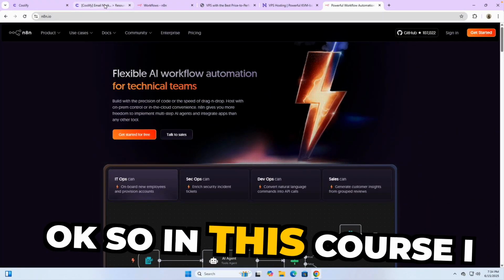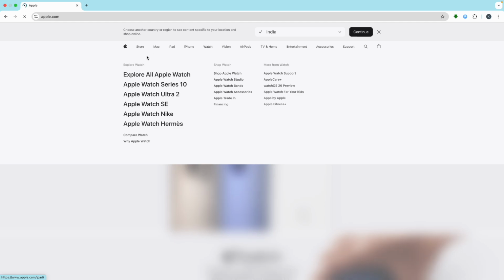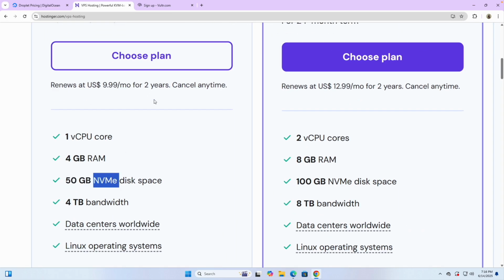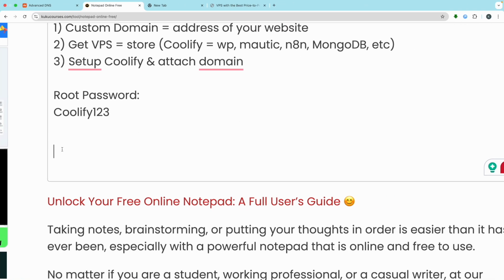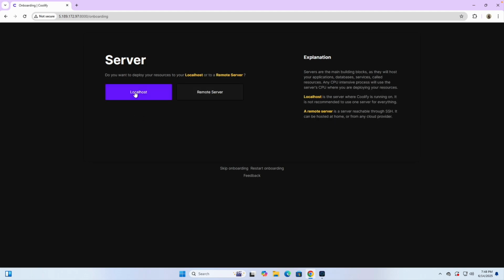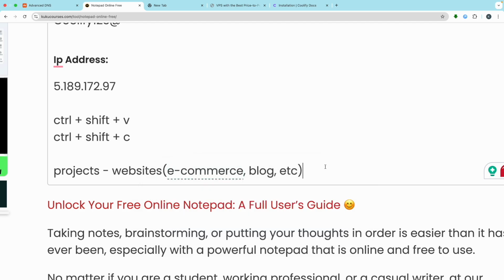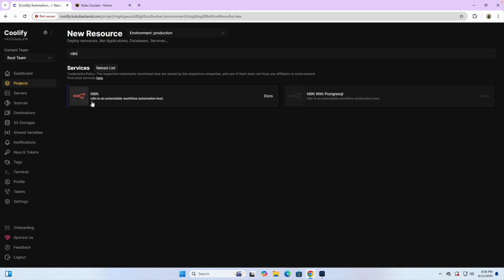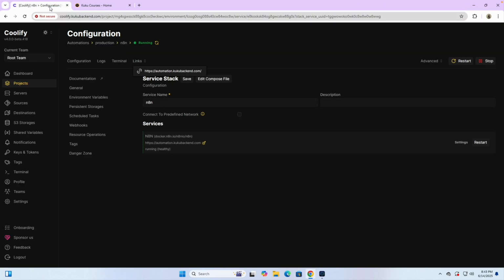N8N Self Hosted Setup on Contabo VPS | Coolify N8N Installation | N8N Tutorial | Kuku Courses